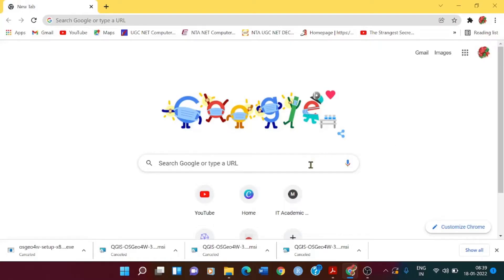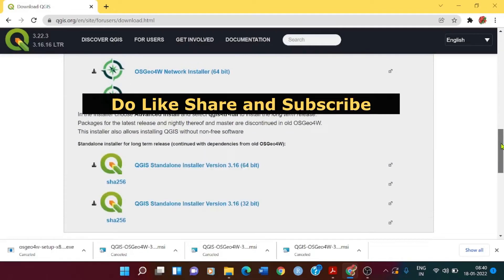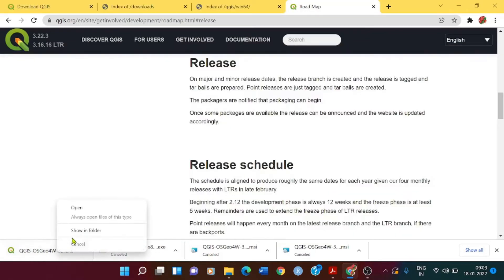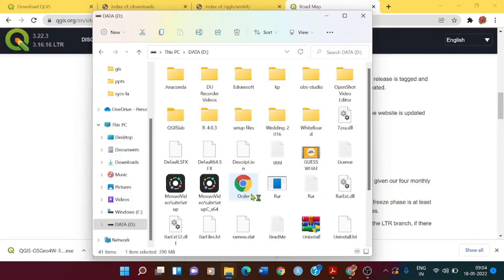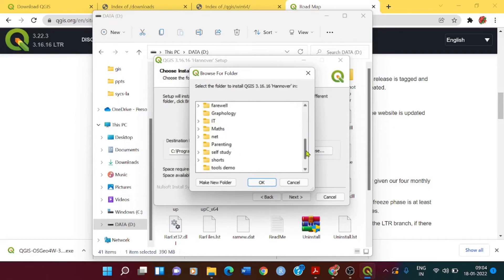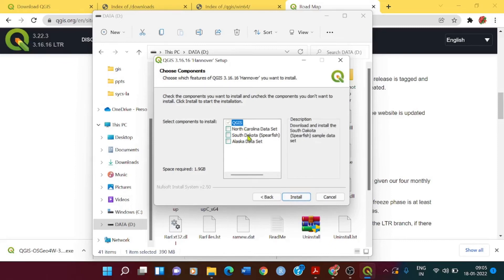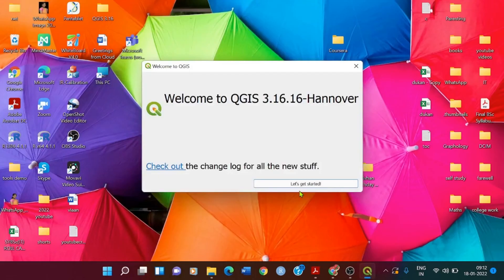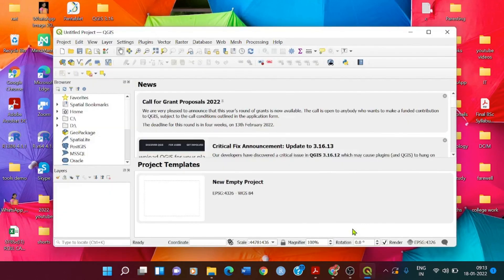QGIS Downloading and installing | TYIT GIS SEM 6 | QGIS 3.16 download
Hii Students, in this video,you will know how to
download QGIS software and install it.
QGIS is a open source GIS software which can be used to work with spatial data.
0.14 - What is QGIS
0.30 - How to download Quantum GIS
1:30 - Installing Quantum GIS